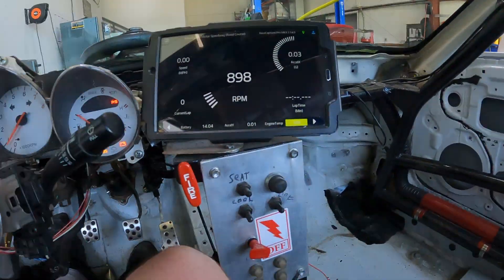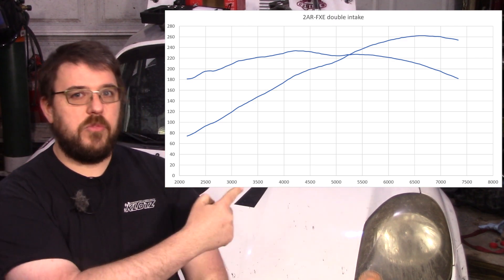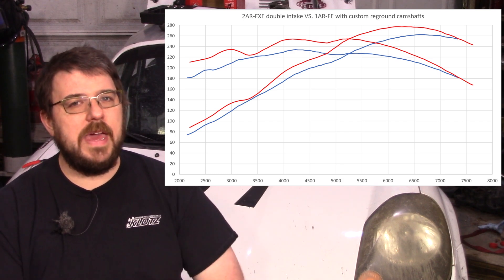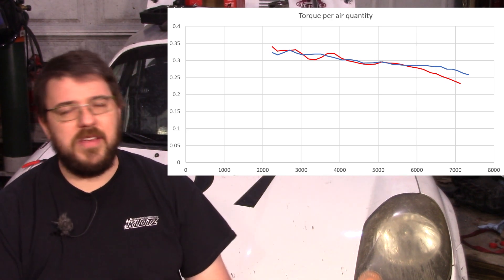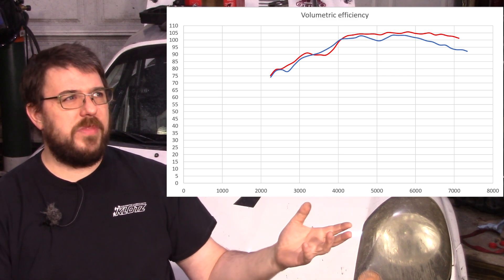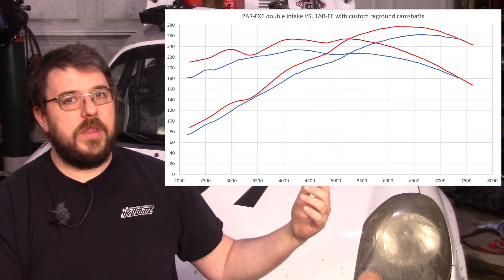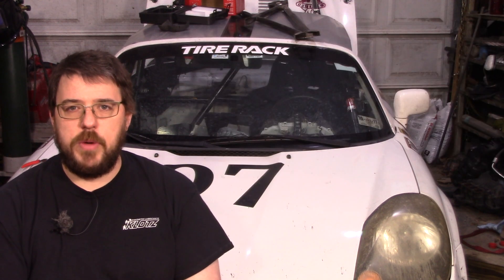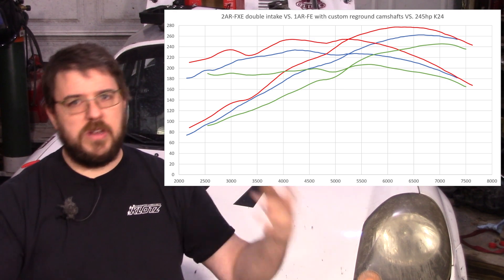Making 260hp from a Camry Hybrid motor without custom parts!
All parts available for this swap at FrankensteinMotorworks.com

In this video i finally take the modified 2AR-FXE engine to the dyno and see what it can make.

The results are fantastic and I can't wait to take the car to the track.

    Marc